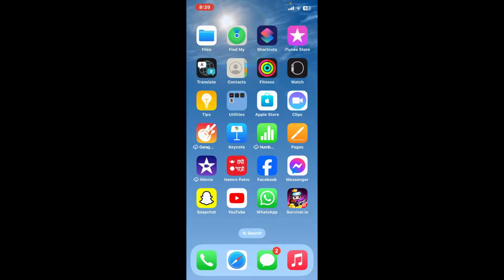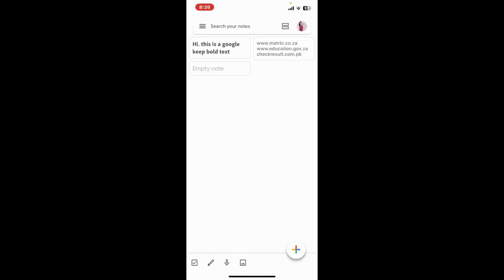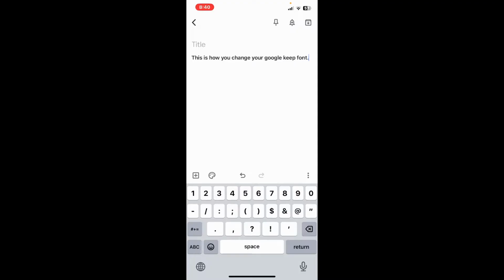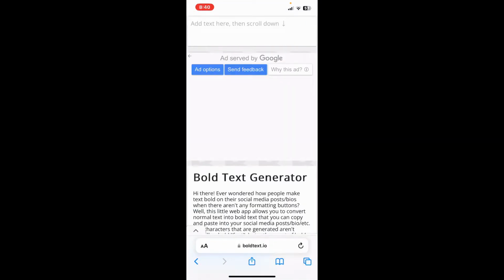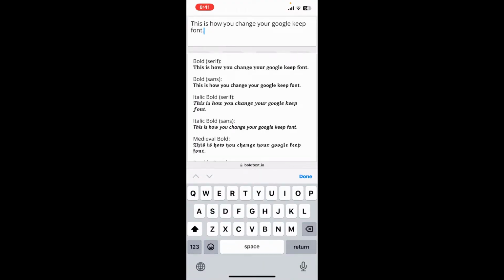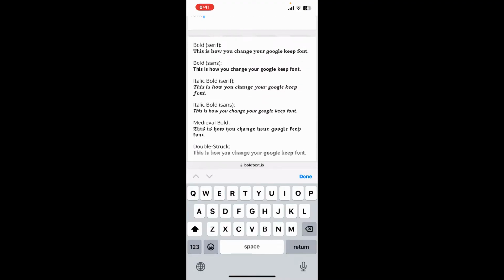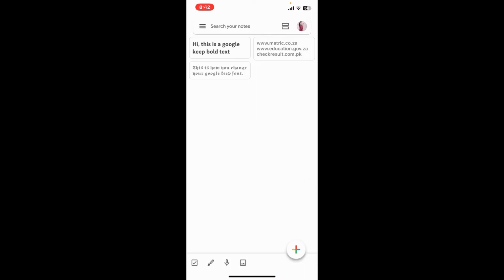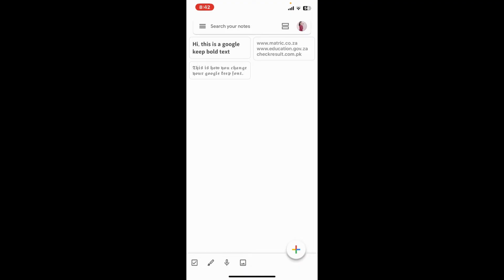How to Change Font on Google Keep 2023?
Personalize your Google Keep notes by learning how to change the font. In this tutorial, we'll guide you through the steps to customize your text, making your notes more visually appealing and organized. Watch and enhance your note-taking experience.